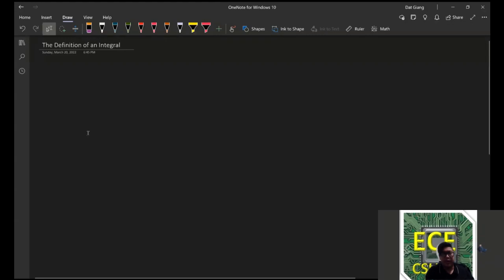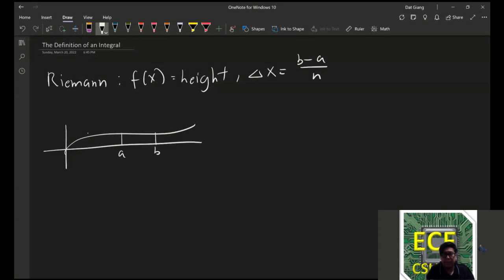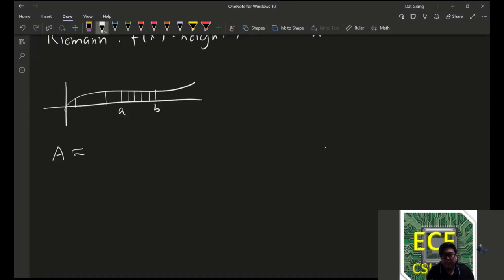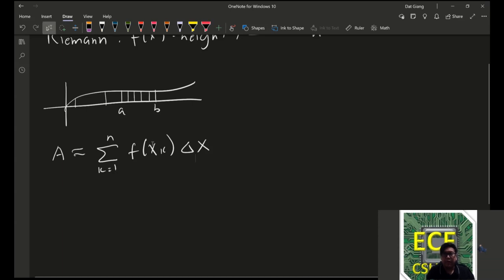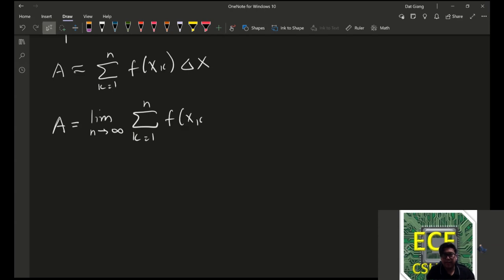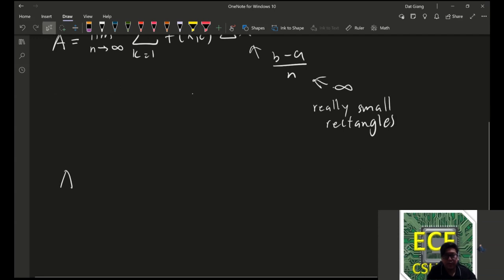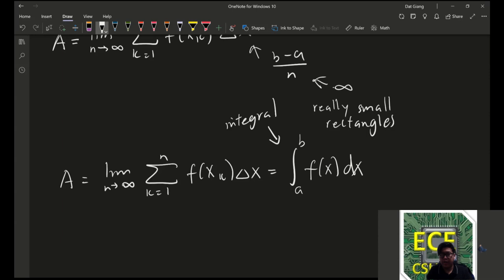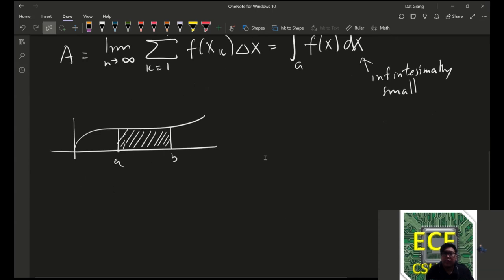Introduction to Integrals The definition